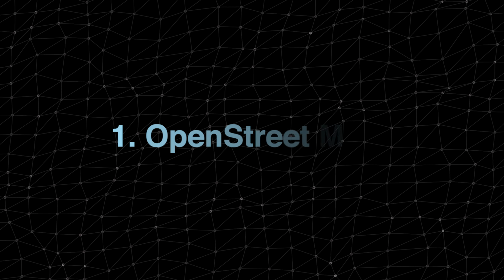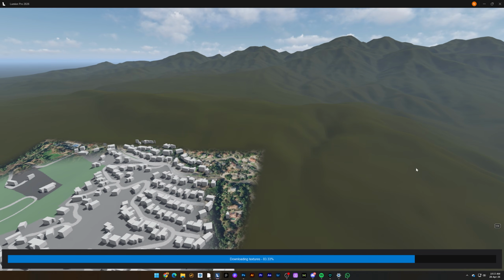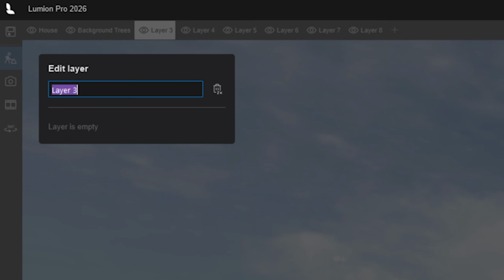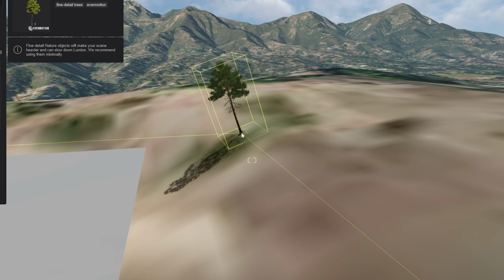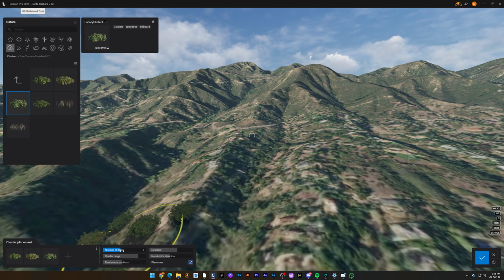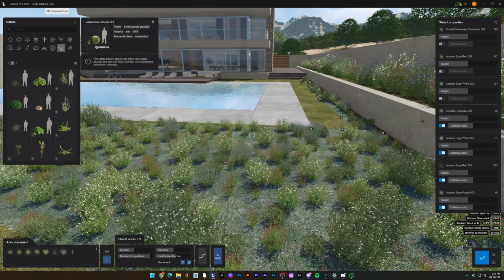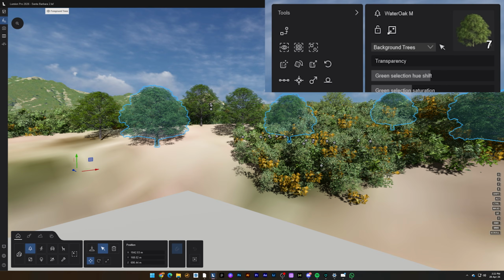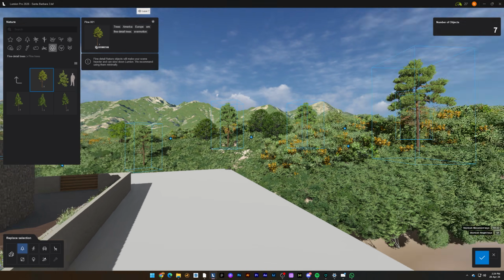What Lumion Gets Right for Visualization - Part 1 - Building Your Foundation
In this first part of a three-part series, I will show you the workflow tools in Lumion that let you set up and organize your scene fast.

🎯 What's covered:
1. OpenStreet Maps - import real-world site context in seconds
2. Layers - how to organize your scene before you start placing objects
3. Terrain-Aware Placement - using the F key to place objects on uneven terrain
4. Mass Placement Tools - populate large areas with vegetation fast
5. Selection Tools - manage and select hundreds of objects efficiently
6. Replace Tool - swap objects without losing placement, scale or rotation

I go through them in the exact order you would use them in a real project - starting with OpenStreet Maps to import real-world site context in seconds, then setting up Layers before placing any objects, using the F key for terrain-aware placement, populating large areas with Mass Placement tools, managing hundreds of objects with Selection Tools, and finally the Replace Tool that saves you when clients change their minds.

This is done using Lumion Pro rendering software for architectural visualization. It’s a great 3D render software that saves a ton of time for architects because it helps you achieve the level of detail and realism not available in any other similar software.

Lumion Pro is fully compatible with most 3D modeling software, including Revit, SketchUp, ArchiCAD, 3ds Max, Rhino, AutoCAD, Vectorworks, and many others.

⏱️ Timestamps:
0:00 Intro
0:30 OpenStreet Maps
2:02 Layers
3:09 Terrain-Aware Placement
4:09 Mass Placement Tools
5:51 Selection Tools
7:03 Replace Tool
7:53 Conclusion